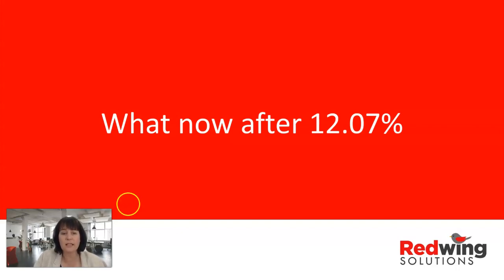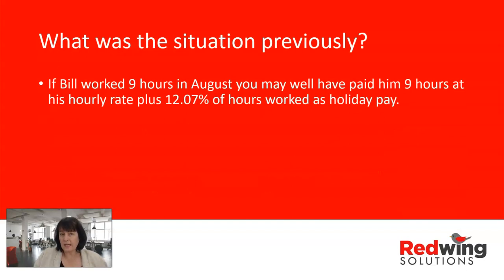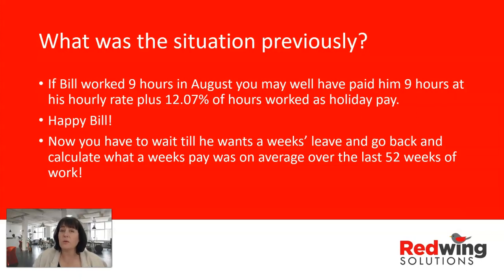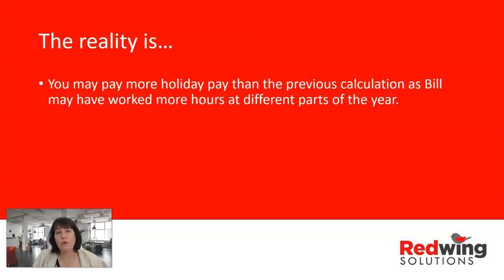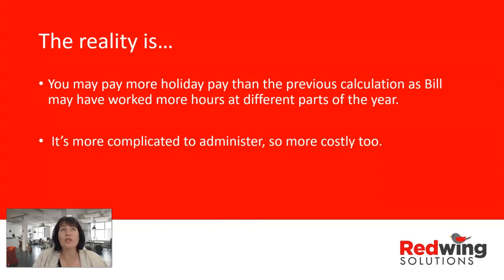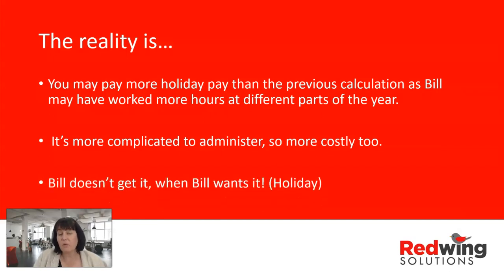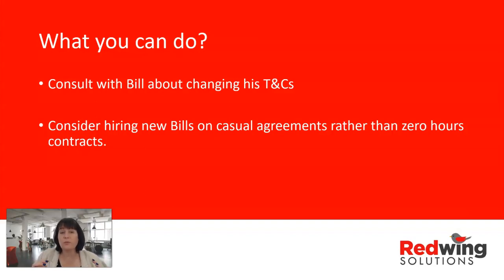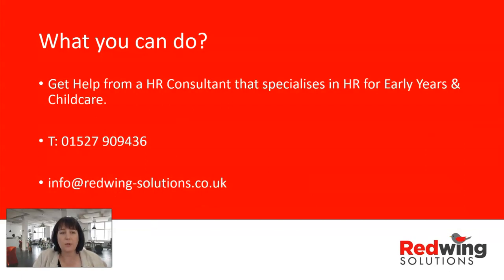What now after 12.07%? | Understanding calculating holiday pay for zero hours contracts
This is a little video to explain to Day Nurseries, Pre-schools and Out of School Clubs what they can do now that we have lost the ability to pay 12..07% of hours worked to our zero hours employees as holiday pay.